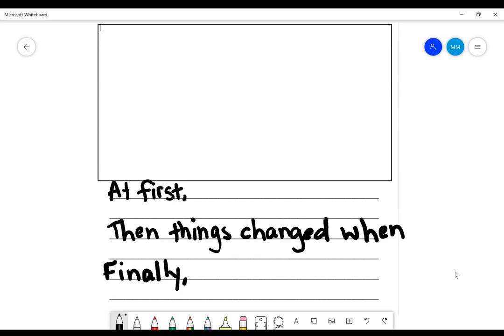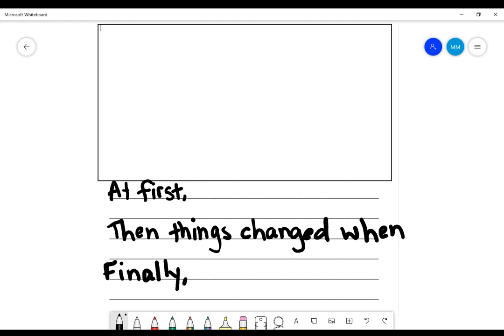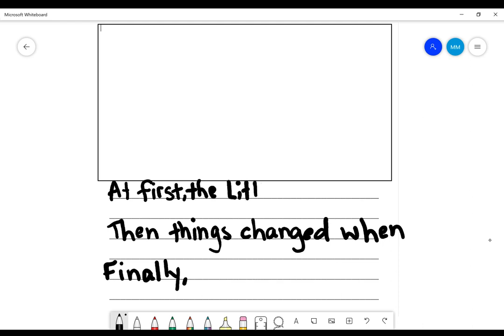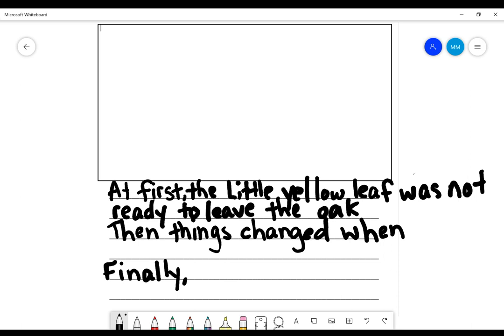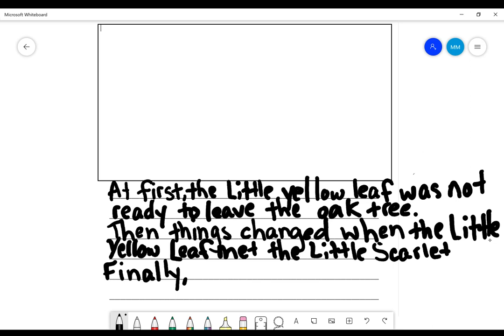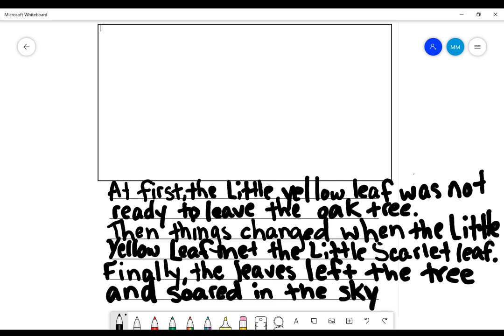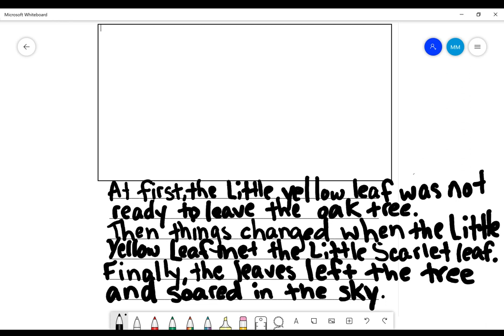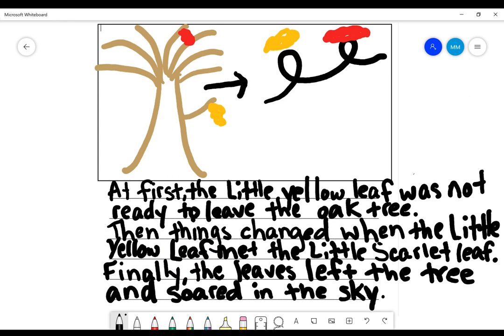Retelling The Little Yellow Leaf Writing Activity